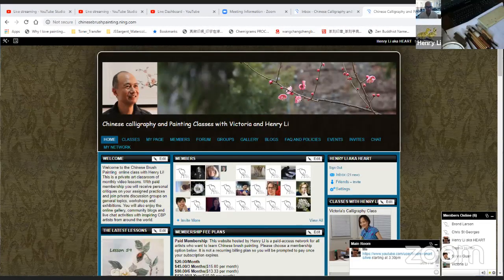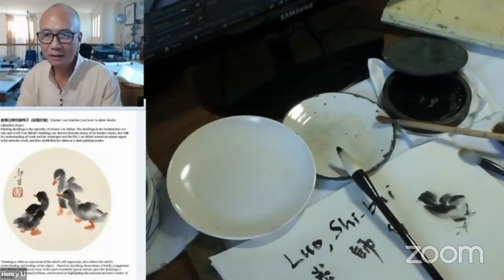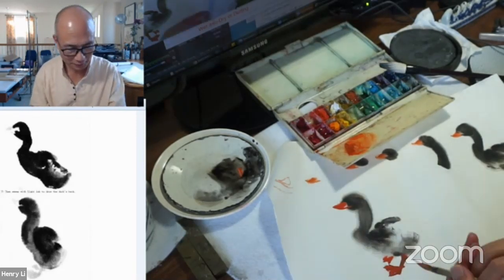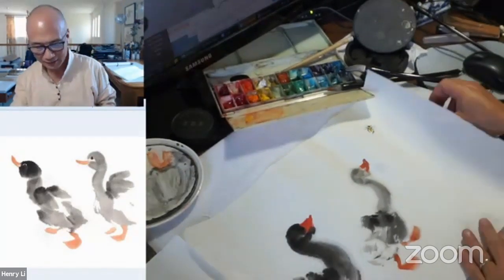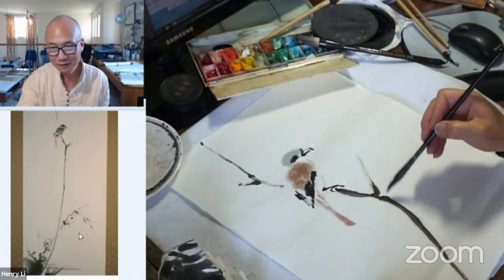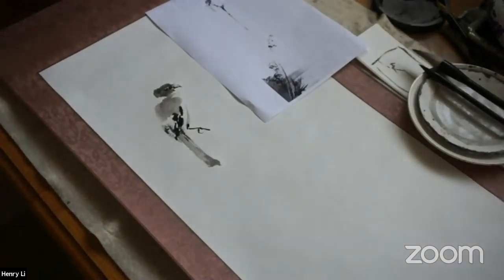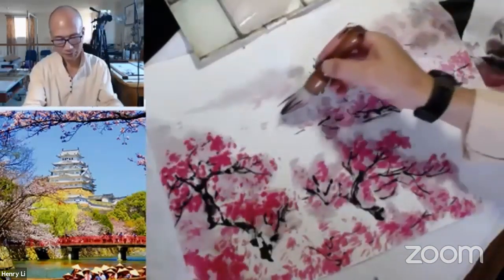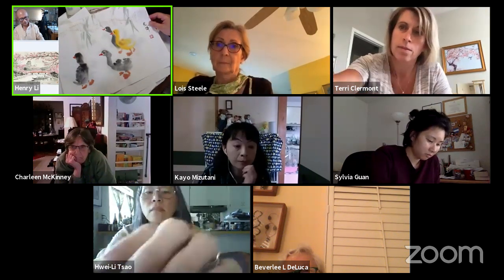Ducklings Chinese Brush Painting Zoom Class with Henry Li